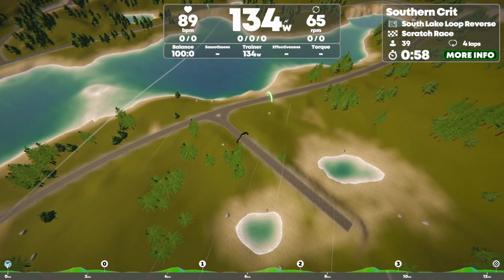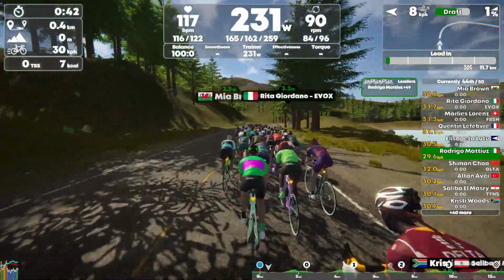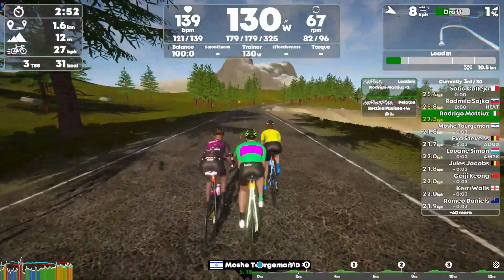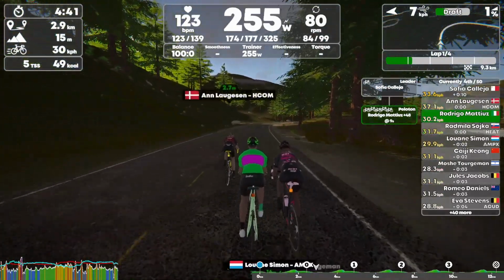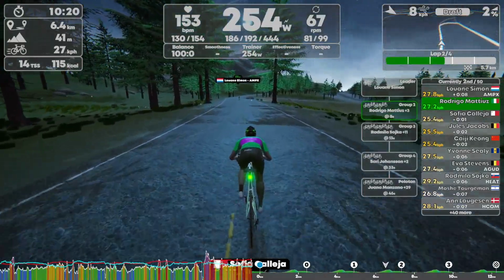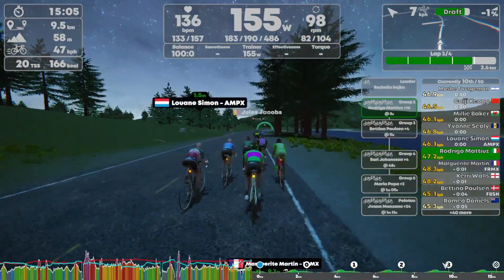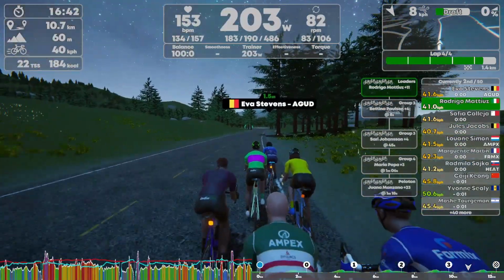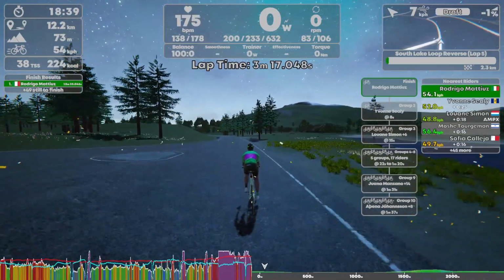My First Race on TrainingPeaks Virtual 🚴 | Did I WIN My Debut? (Formerly IndieVelo) 🏆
🚴‍♂️ IndieVelo is now TrainingPeaks Virtual – and this was my first race on the newly branded platform!

In this video, I break down my debut race experience with:
- Race dynamics and virtual gears
- Positioning and attack strategies
- Full sprint finish analysis

🧠 Whether you're coming from Zwift or trying a new virtual platform, TrainingPeaks Virtual offers realistic race feel, detailed data, and fast-paced action.

📢 Rebranded from IndieVelo in late 2024, this platform is now part of the TrainingPeaks ecosystem and free until March 2025!

💬 Let me know if you’ve tried it — and what your thoughts are on the Zwift vs TPV debate.

00:00 First Race on TrainingPeaks Virtual (Formerly IndieVelo)
03:00 Race Strategy – Attacks & Drafting
05:00 Power Surges & Positioning
07:00 Final 3KM – Sprint to the Line

ABOUT CRANK & SPRINTS CHRONICLES:
🚴‍♂️ 🏃‍♂️Hello Crankers, Hello Sprinters, I am Rodrigo, Italian Londoner. Just me training to get faster at cycling and running, you know VO2Max and Watts, those kinda things.
My Achievements 2024:
- 🏃🏼‍♂️ My first half marathon
- 🚴🏽‍♂️ From cat.4 to cat.3 racing
- ⛰️ Everesting on Zwift (Alpe Du Zwift)